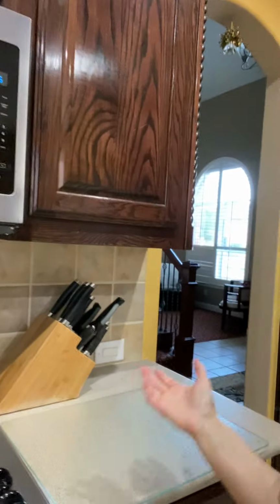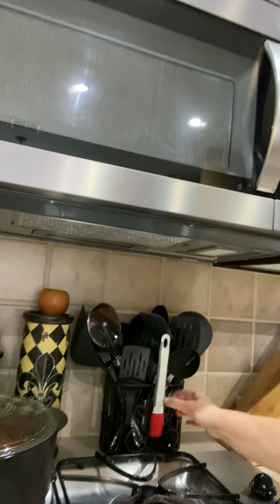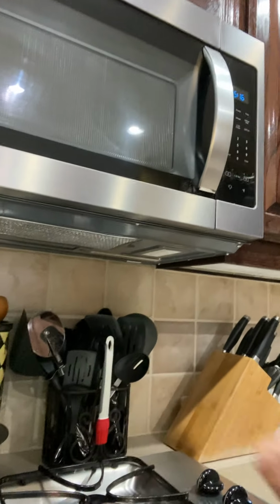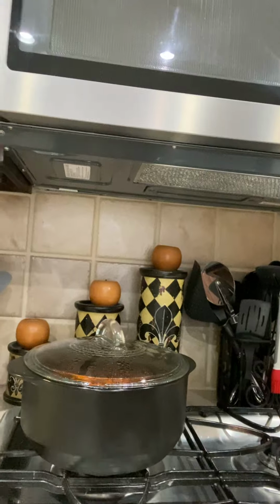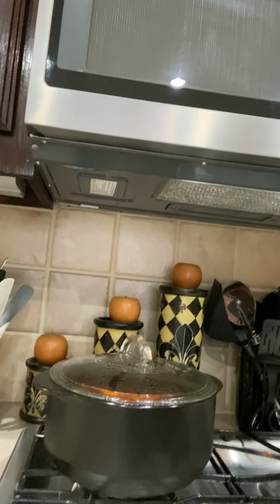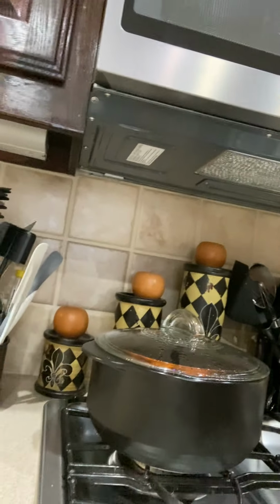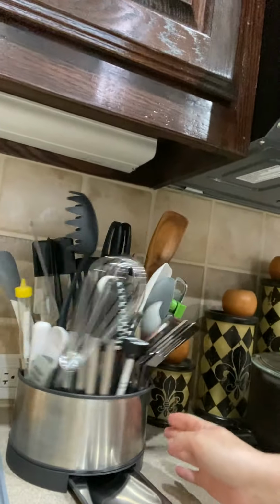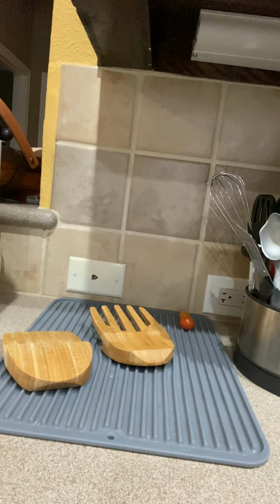Pampered Chef Feb Intro Video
February Meet your Pampered Chef Consultant Wendy